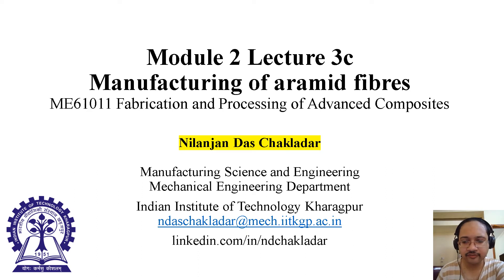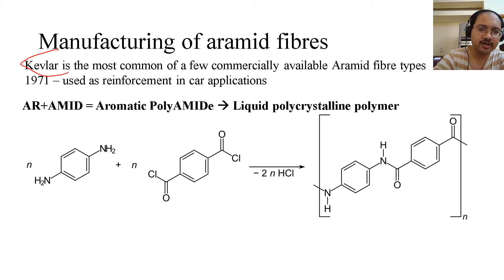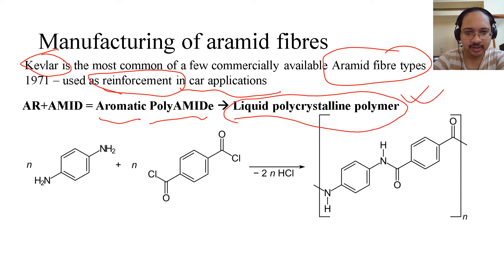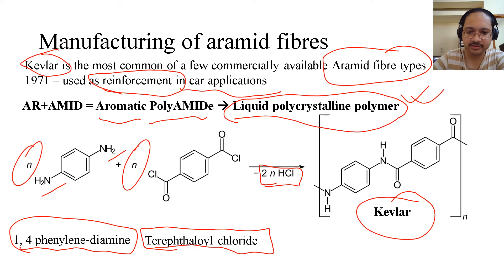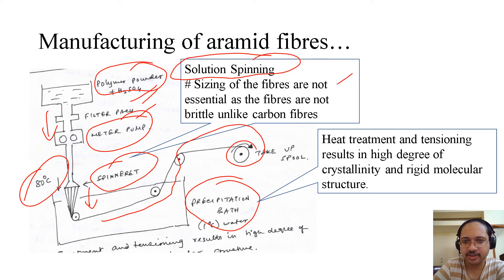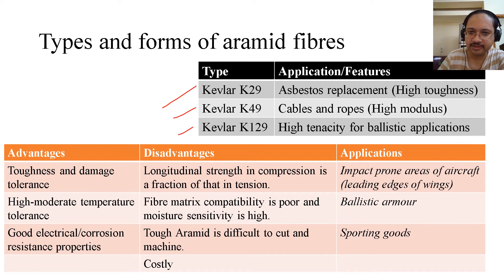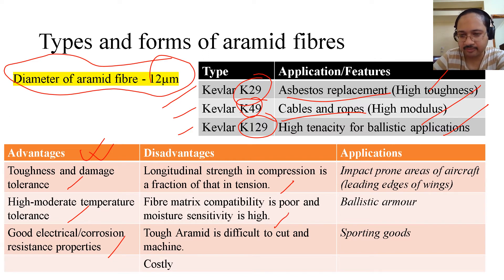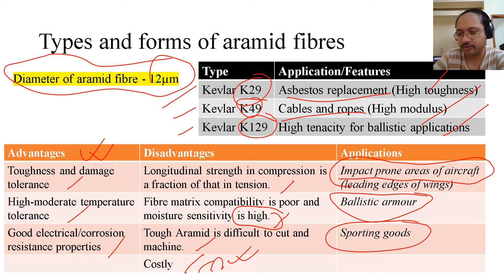ME61011 - Module 2 Lec 3c - Manufacturing of Aramid Fibres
Dear Viewers,
This is video lecture of Module 2 Lecture 3c on Manufacturing of Aramid fibres for the postgraduate course 'Fabrication and Processing of Advanced Composites' taught by Nilanjan Das Chakladar in the Mechanical Engineering Department at IIT Kharagpur 721302.

Learners are expected to devote 20 minutes on this lecture while taking notes in-between.